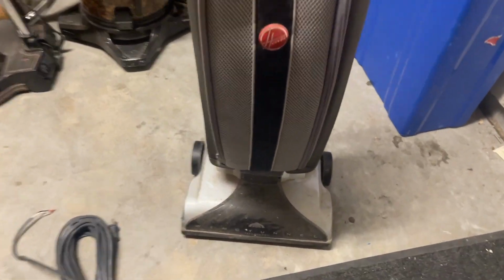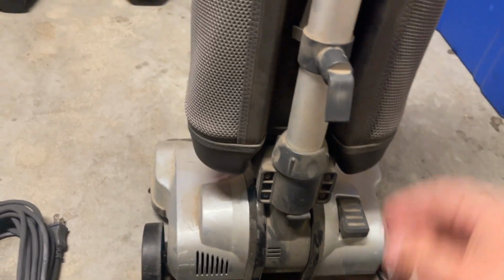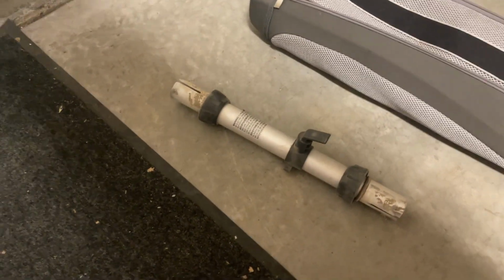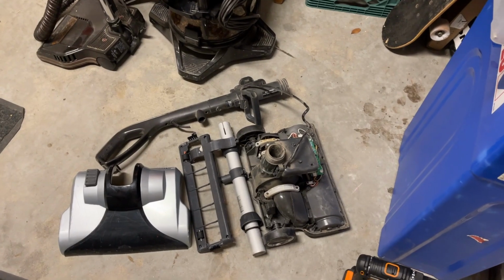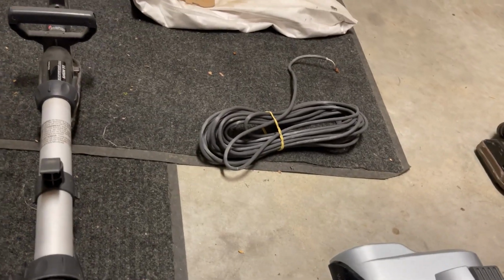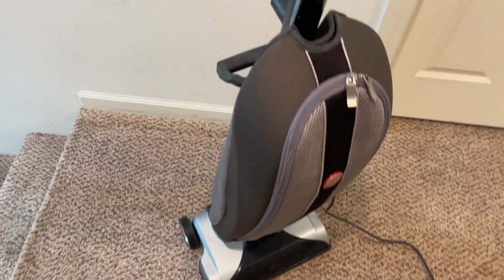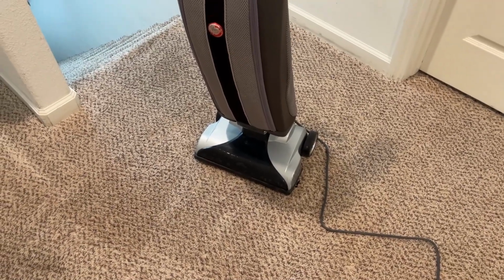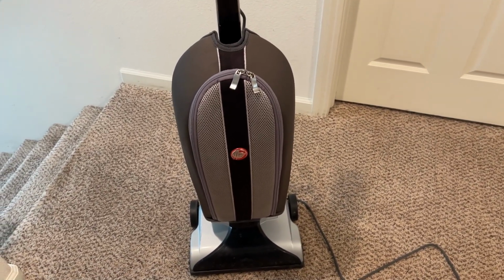Rescued a Hoover Platinum Collection UH30010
OEM Bags